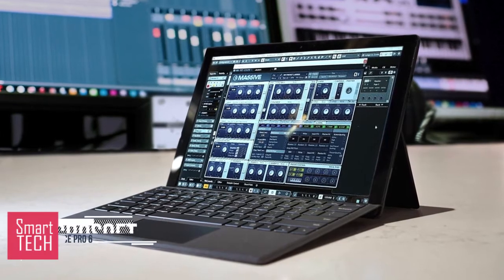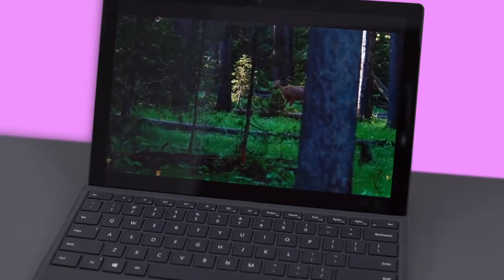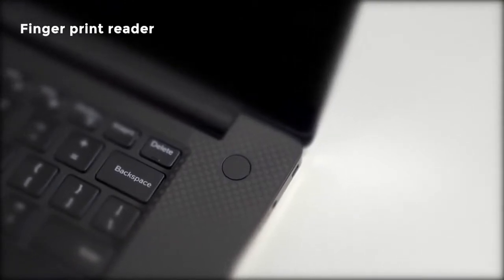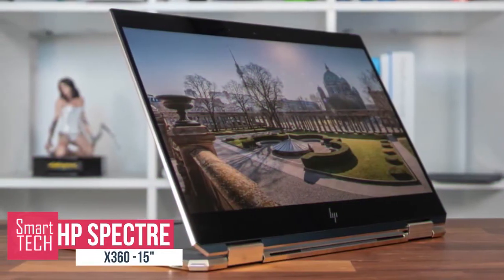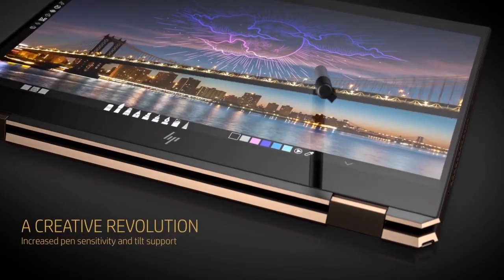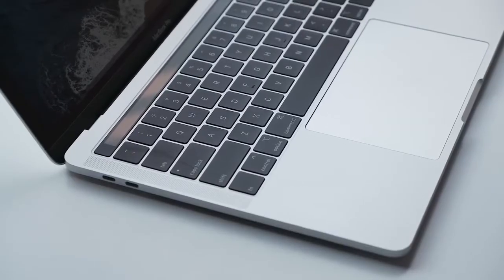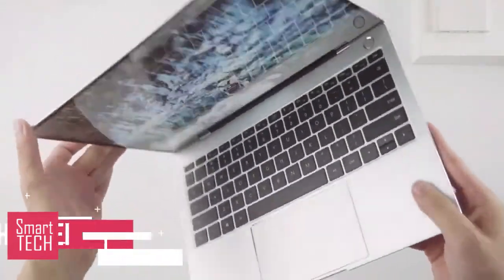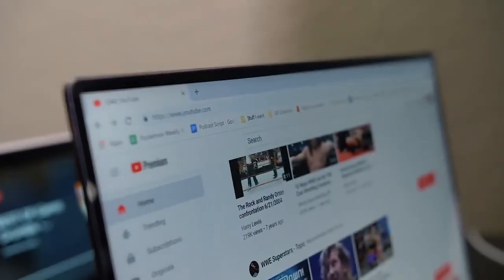Top 05 Best Laptops for Music Production 2020 | SmartTech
►►► 05. Microsoft Surface Pro 6
♦ Amazon Price
♦ More (Cheap)
►►► 04. Dell XPS 15 9570
♦ Amazon Price
♦ More (Cheap)
►►► 03. HP Spectre X360
♦ Amazon Price
♦ More (Cheap)
►►► 02. Apple MacBook Pro 13 inch
♦ Amazon Price
♦ More (Cheap)
►►► 01. Huawei MateBook X Pro
♦ Amazon Price
♦ More (Cheap)
When you're serious about producing epic music, you need a laptop thats up to the job of running your favorite softwares.
Thats where a dedicated music production laptop comes in.  With so many to choose from it can be hard to decide, but don't worry
we have done the hard work and listed the 5 best laptops for music production in 2020.  In this video you can find out more
about exactly which to choose.
♦ Latest All Tech Products:
►►► SmartWatch Shop
►►► SmartPhone Shop
►►► Computer Shop
►►► SmartHome Shop
►►► Tabtel Shop
►►► Camera Shop
►►► HeadPhone Shop

It's not a Promotional Video we are doing here. Just trying to introduce some cool gadgets with the world.
🔵 Portions of footage found in this video is not original content produced by SmartTech.
Portions of stock footage of products was gathered from multiple sources including, manufactures, fellow creators
and various other sources.